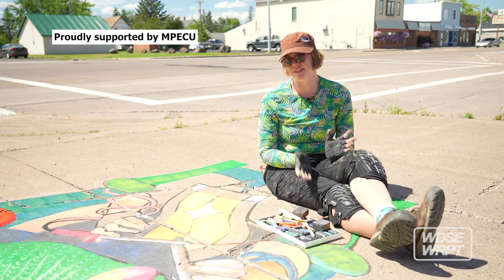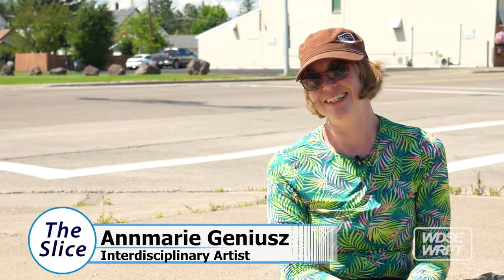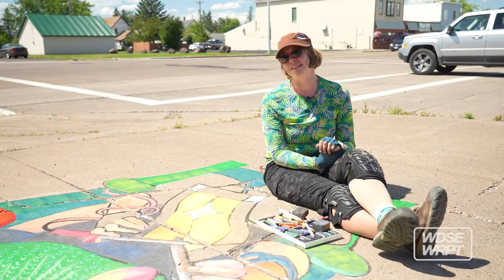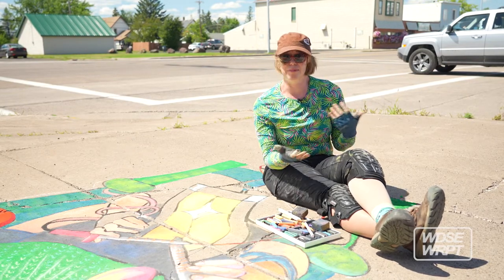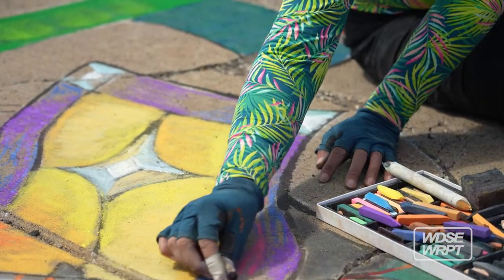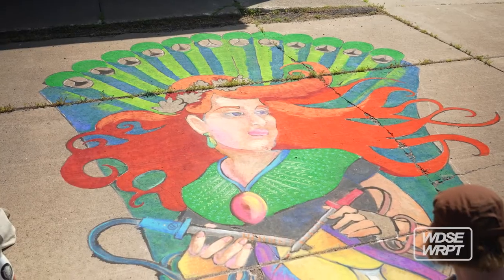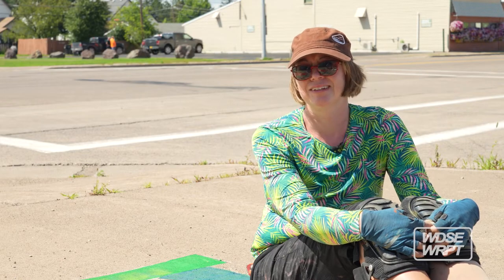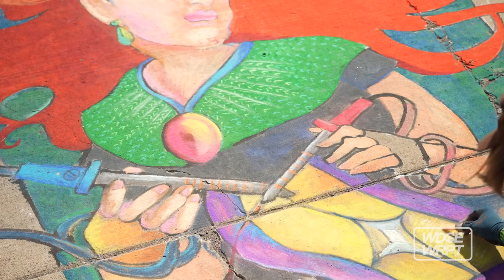The Slice | Chalk Art in Superior!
Artist Annmarie Geniusz (yes that's her real last name!) shows us that chalk isn't just for kids!